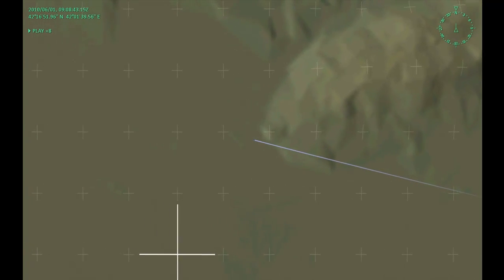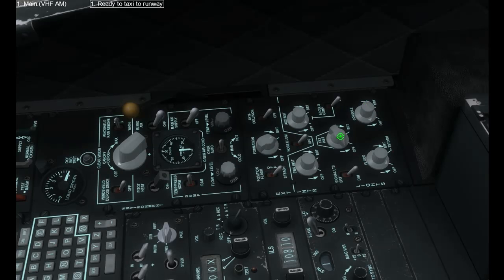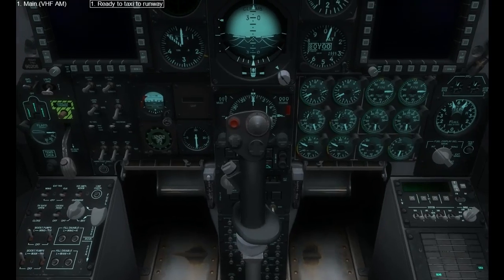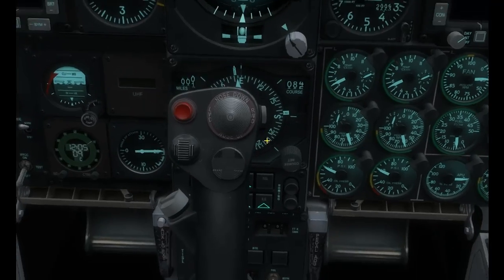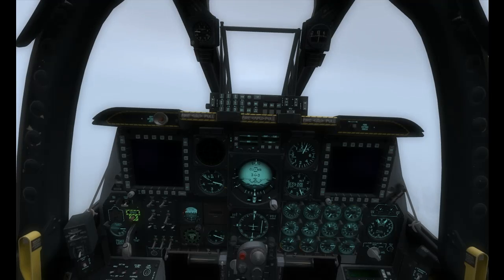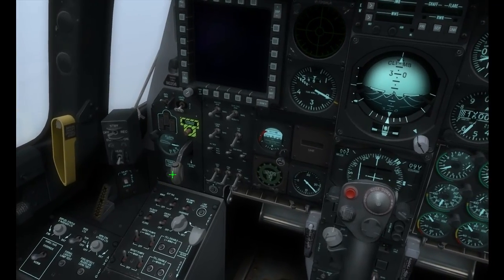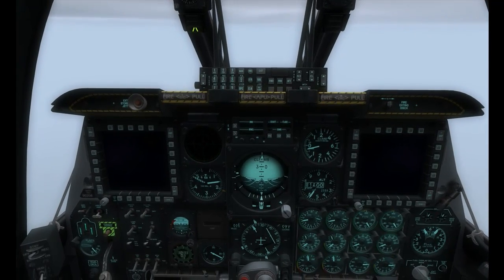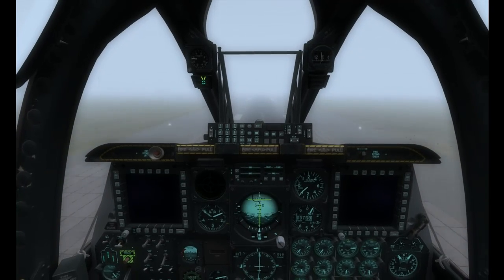DCS A10C Low Visibility ILS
Demonstrates the ILS/TCN system for use in cases of low visibility. No use of the cdu, INS or the HUD is made, and focus is soley on analog instruments.